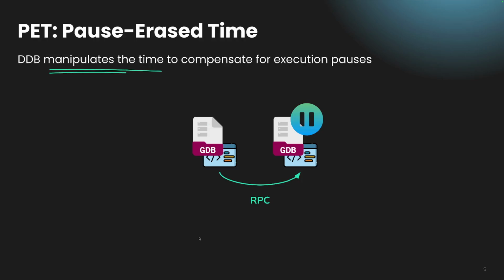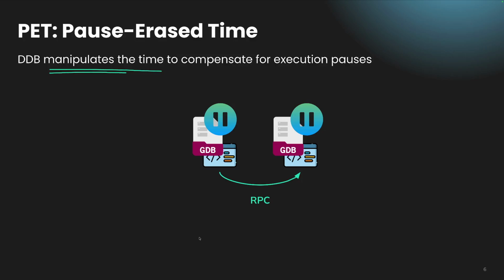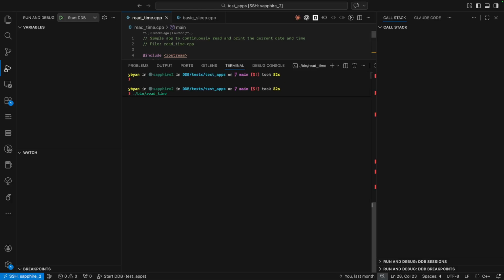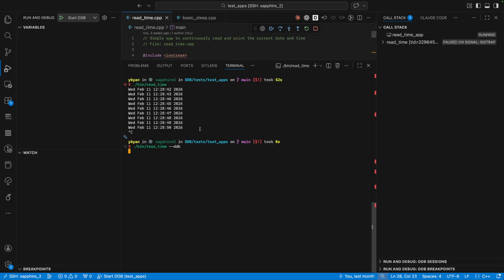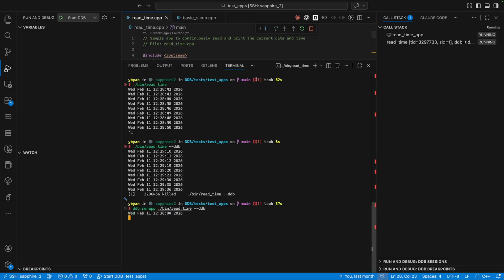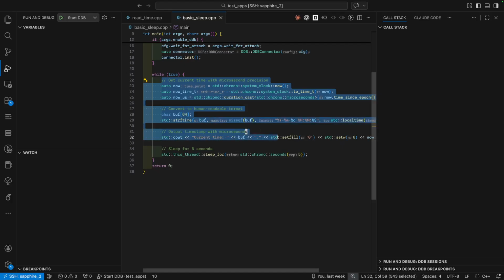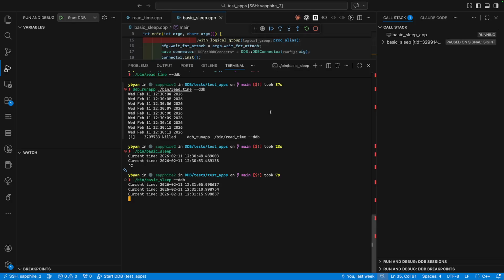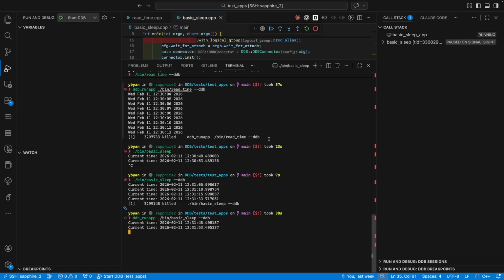DDB 101: Pause-Erased Time (PET)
Gain an understanding of how PET works in DDB to suppress timeouts and retain the intended debugging flow.